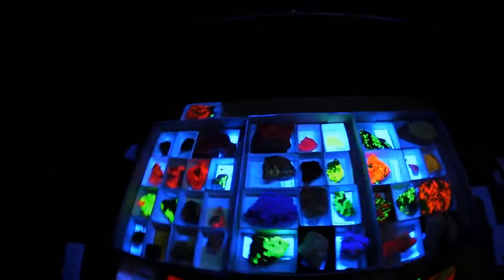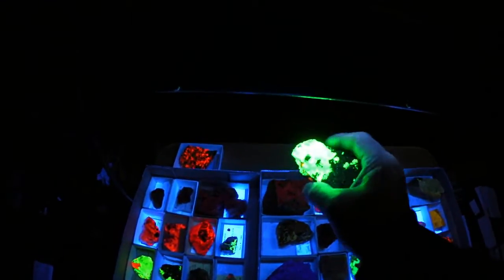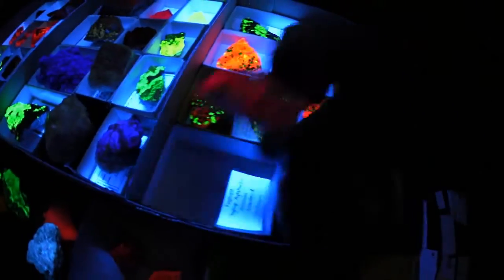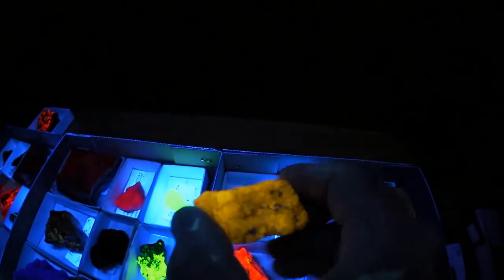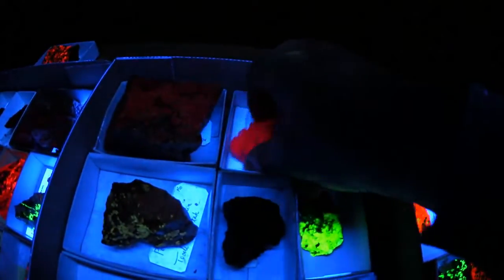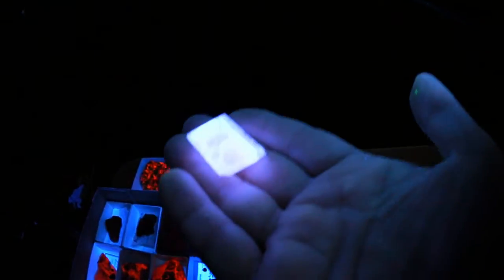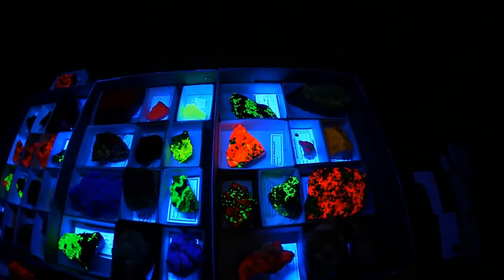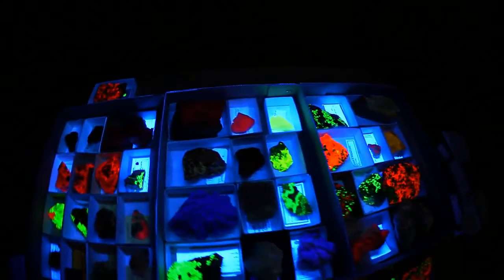Fluorescent minerals 1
Fluorescent minerals under shortwave ultra-violet light. Collection for sale.